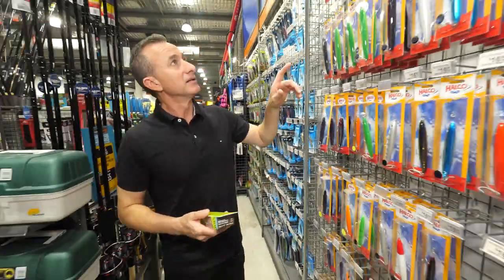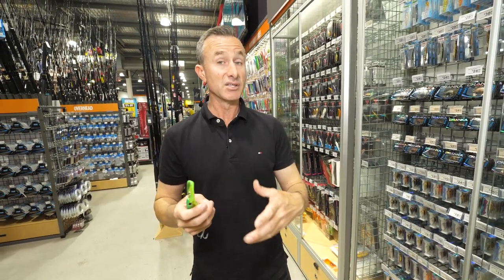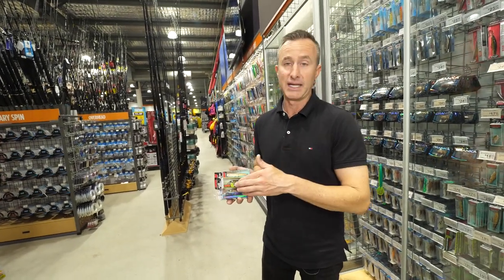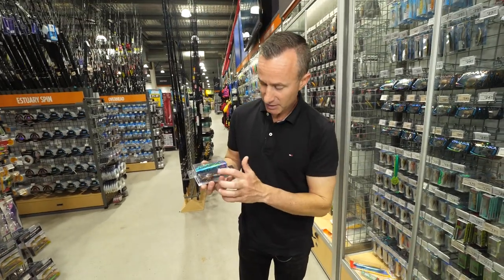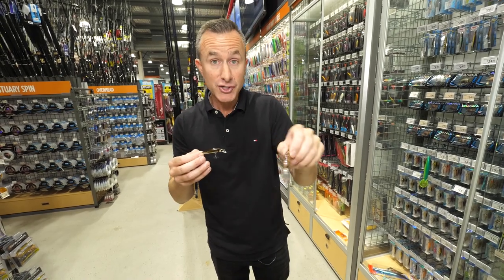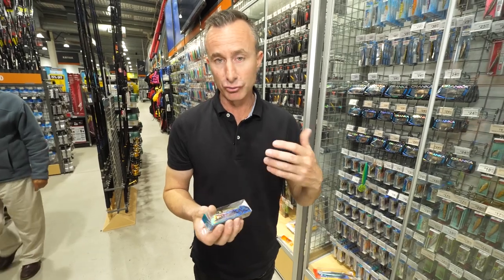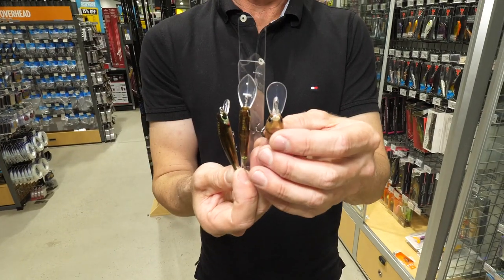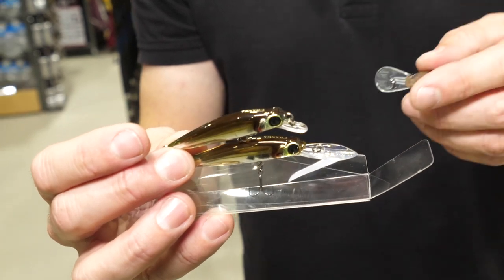Explaining bibbed fishing lures | Lee Rayner Fishing Tips | Anaconda Stores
The lure options at Anaconda is enormous, so we thought we’d get Lee Rayner to give us a run down on bibbed fishing lures and how they can help you catch the fish of a lifetime.